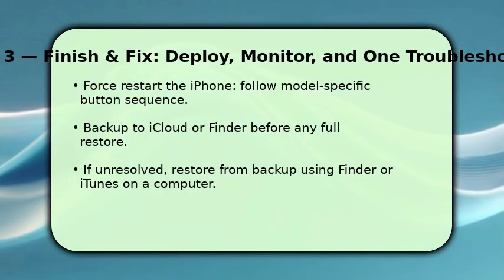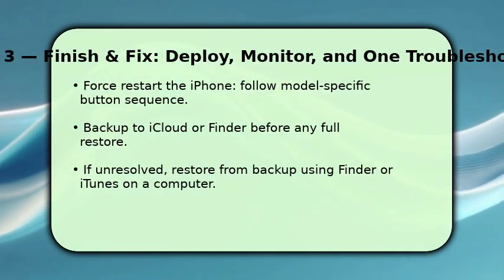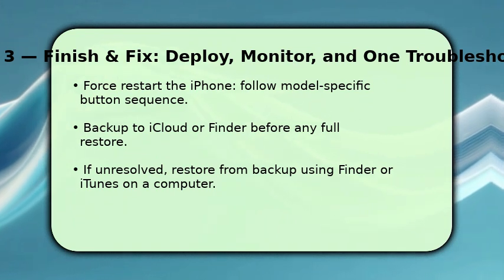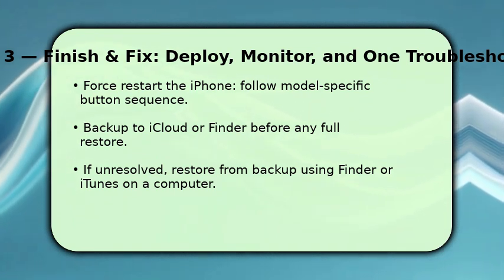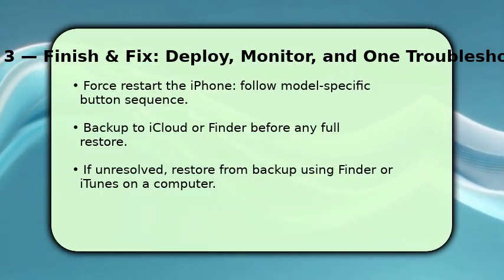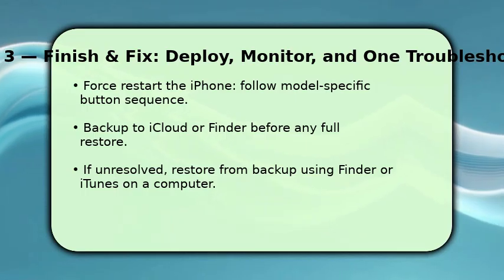How to Get the Photo App Back on Iphone (only Way)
How to Get the Photo App Back on Iphone (only Way) | 🔒 Surfshark VPN Deal — Stay private and secure. $1.99/mo + 3 Months Free ▸

Learn the precise steps to restore your iPhone' extraneous photo app when all other methods have failed. This guide provides a detailed walkthrough for users experiencing difficulties in getting their essential photography tool back on their device.

restore Photo App, iPhone troubleshooting, cannot open photos,